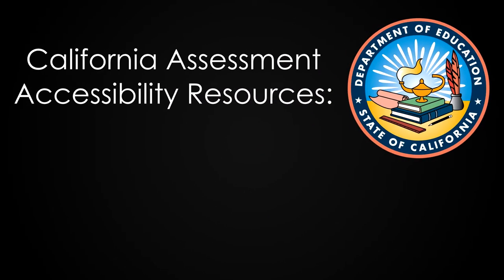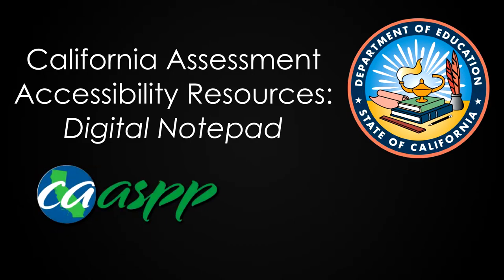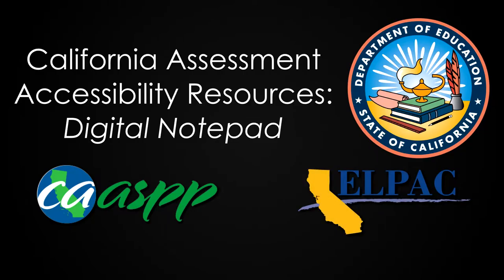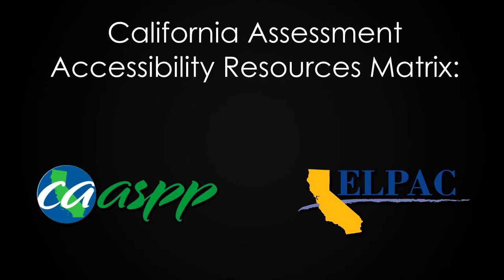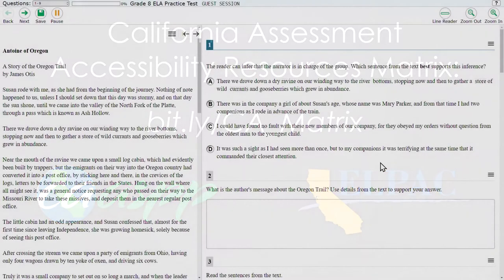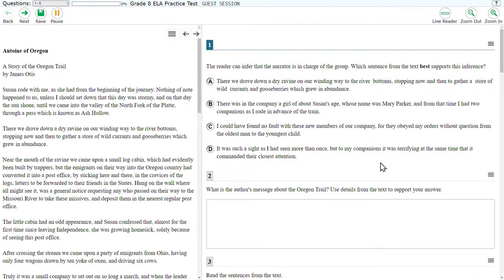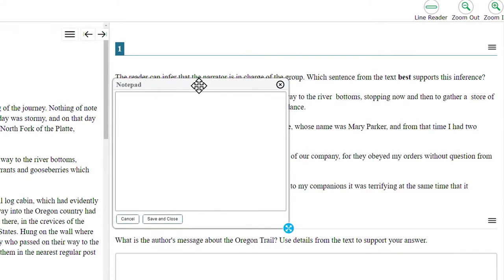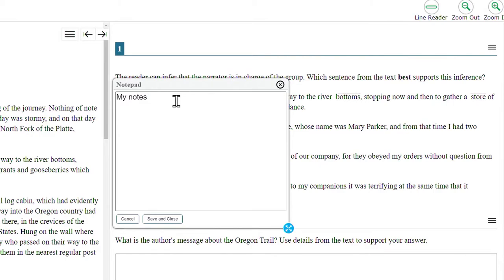CA Assessment Accessibility Resources: Digital Notepad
This videos demonstrates an embedded accessibility resource for the California assessments. For a complete list of demonstration videos, as well as other related resources,